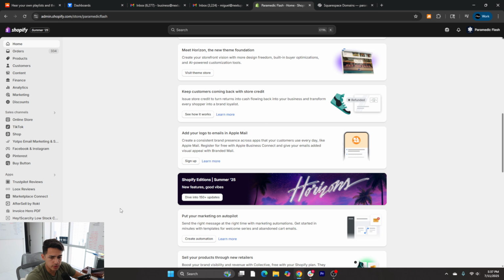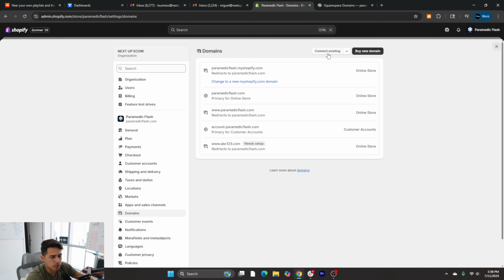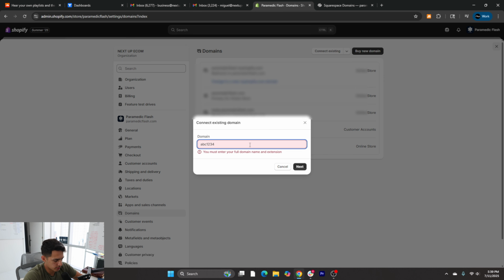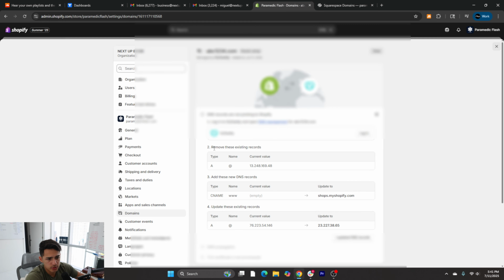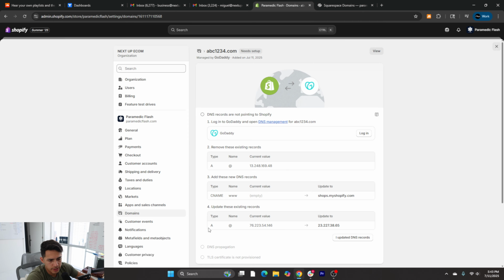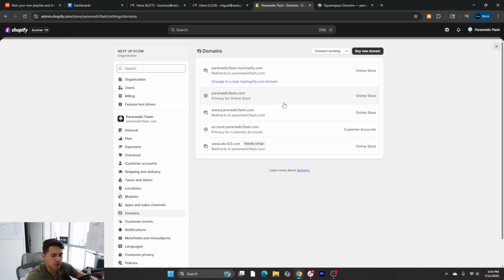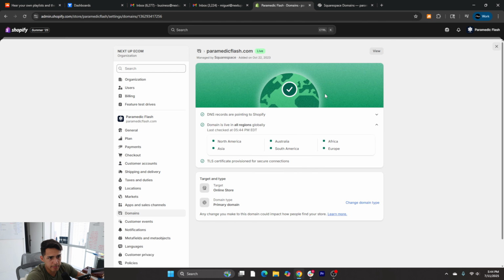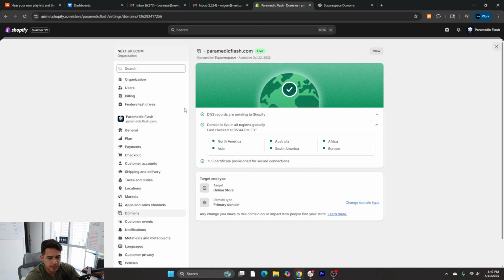how to connect your domain to shopify (updated 2025)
Don't overcomplicate or overstress about these small things when starting your brand. They are simple.